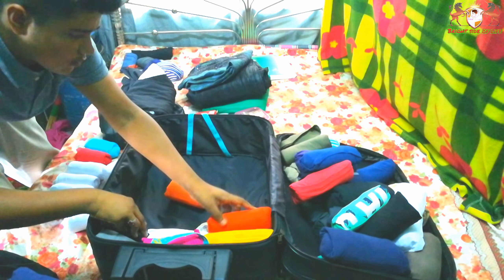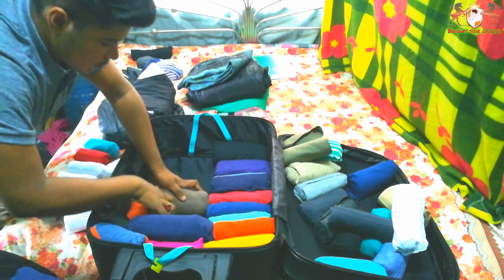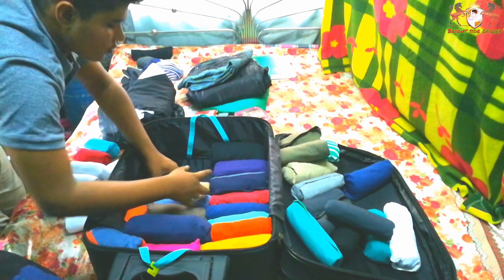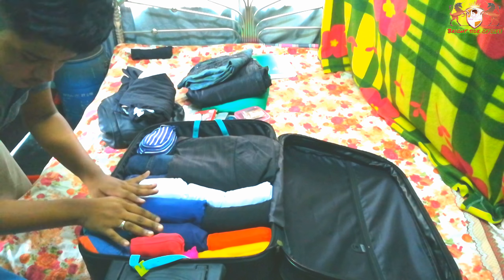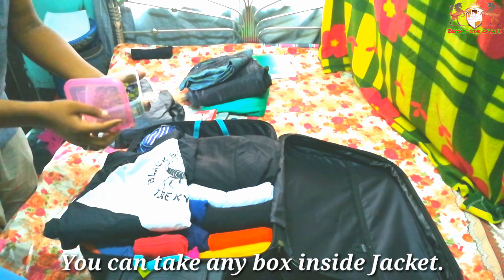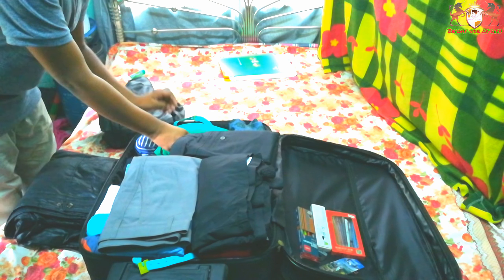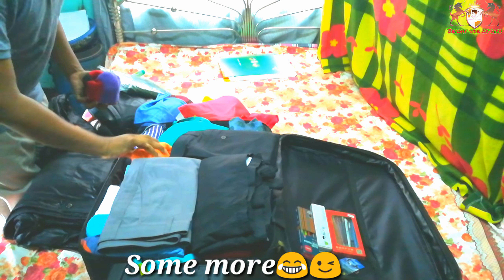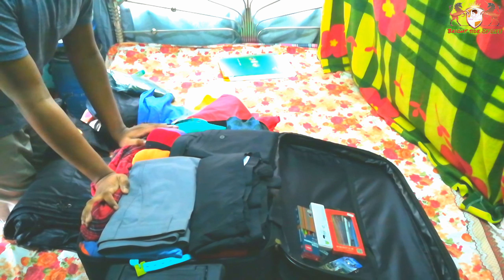How to Pack Luggage for Check In for International Or Domestic Flights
Assalamu Alaikum...
This is the video to how to pack luggage for Check In for international or domestic flights for at a medium size luggage for 20 kg. With those tips which I showed in video you can take more accessories. No space will be empty. I have take 80 pieces of shirts, pants, jackets, sweaters etceteras in a medium size bag.

Hope you have like my video.
One like would be appreciate so please give I like to this video for appreciate me.

Air Canada
Air China
Malaysia Airlines
China Eastern Airlines
China Western Airlines
AirAsia India
IndiGo
Regent Airways
Shandong Airlines
Shanghai Airlines
Novo Air
Biman Bangladesh Airlines
US-Bangla Airlines
Saudi Airlines Saudia
China Southern Airlines
Air India
Air India Express
GoAir
Jet Airways
SpiceJet
AirVistara
JetKonnect